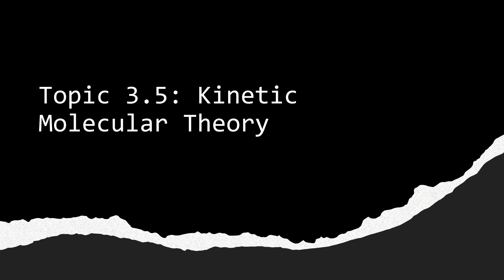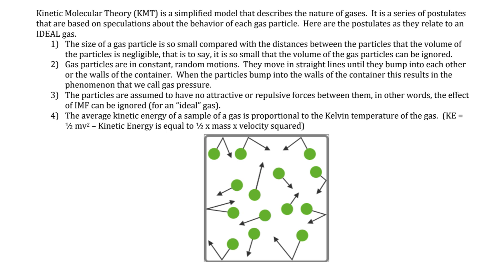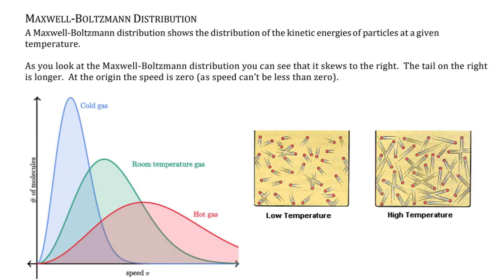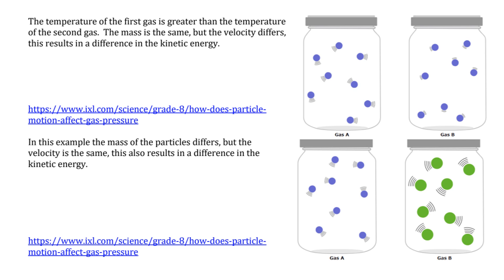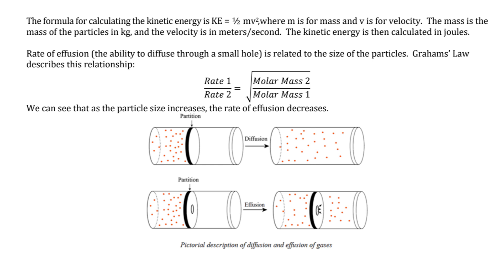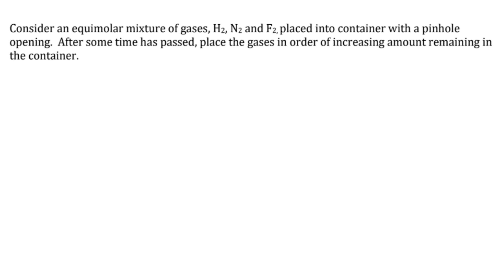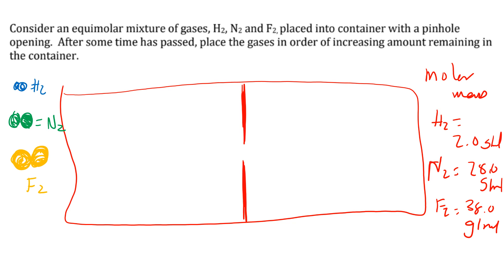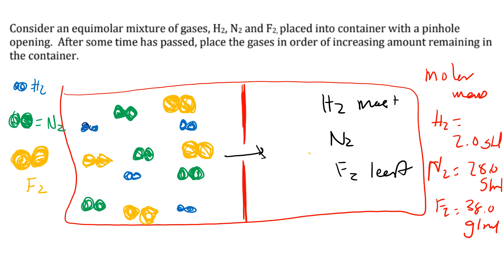AP Chemistry: Topic 3.5 Lecture - Kinetic Molecular Theory